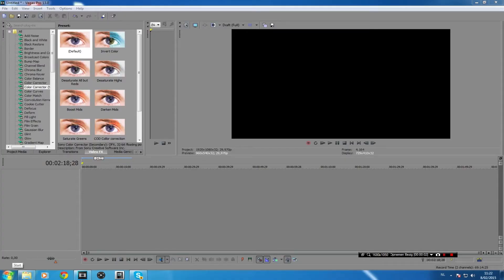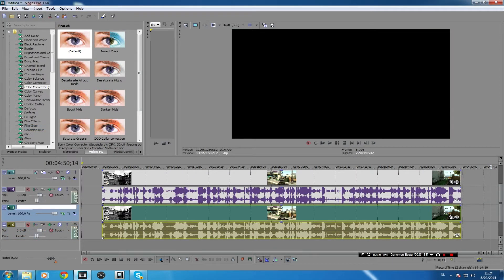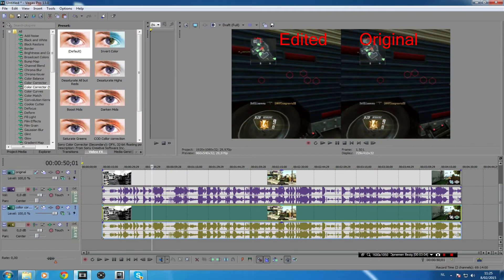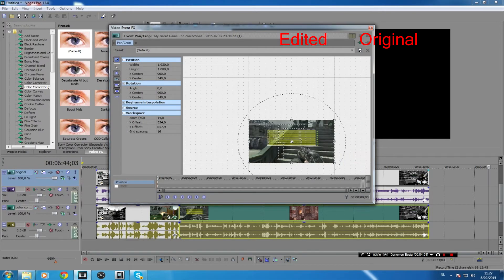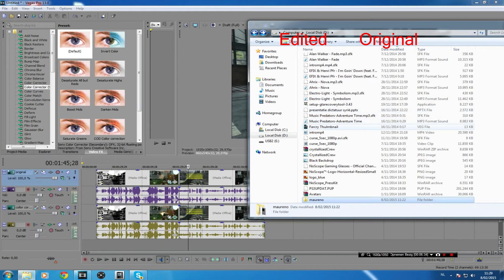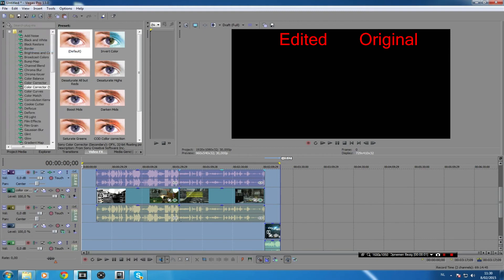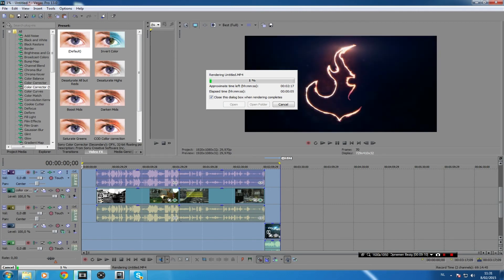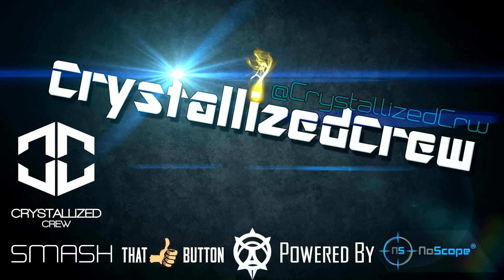Sony Vegas Pro 13 | Best Render Settings for Youtube Tutorial | 720p 1080p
In this tutorial i show you the best settings to use to maximize the video quality to the best! This includes color correcting to make the colors look more natural. Also the videos end up in a decent file size.
FIle Size is small for this quality! Really Low file size!

Gameplays recorded with Elgato game capture HD with followign settings:

PS3 1080p quality all the way to the maximum.
By doign this the video quality ends up in high resolution
Color correction and removing ghost images makes the game look
Smooth and Real!